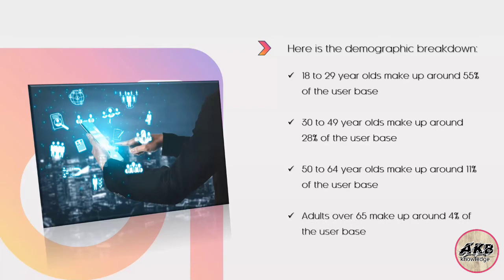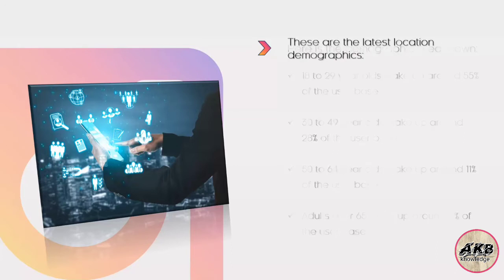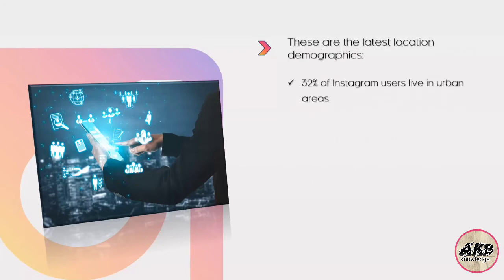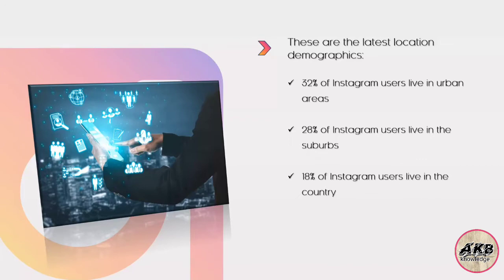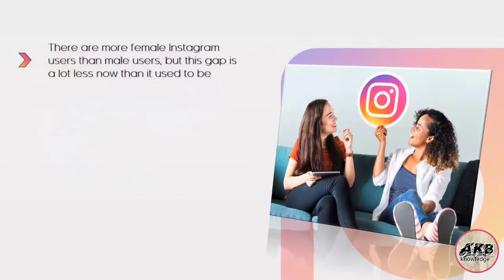How To Adentifying Your Target Audience On Instagram l How To Find Target Audience 2022 l Target Au.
How To Adentifying Your Target Audience On Instagram l How To Find Target Audience 2022 l Target Audience.

Attracting your target audience on Instagram is difficult but not impossible! In today's video i'll be sharing how I target my dream audience on my Instagram channels using a few essential tips. So if you'd like to learn how to find your target audience on Instagram, marketing strategy for small business, how to find target audience, how to grow an audience on Instagram, free Instagram marketing strategy, target audience marketing,

How To Find Ad Content Idea For Instagram l How To Budget For Instagram l Best Powerful Idea for Ig

How To Create Instagram Ad Campaigns | How To Create On Instagram Ads | How To Run On Instagram ads

How to Analyze your Instagram Account in 2022l Understand Instagram Algorithm l best way to go viral

Great Tools for your Instagram ads in 2022 l Top Tools for Instagram Ads l What is Instagram ads?..

Best Instagram Ads Summary in 2022 l best practices for successful Instagram ads l Instagram ads.